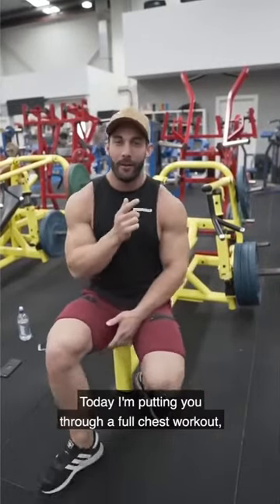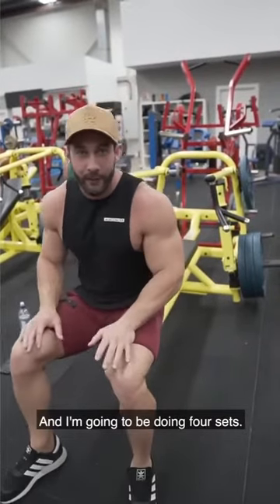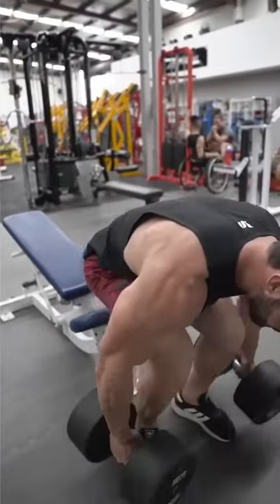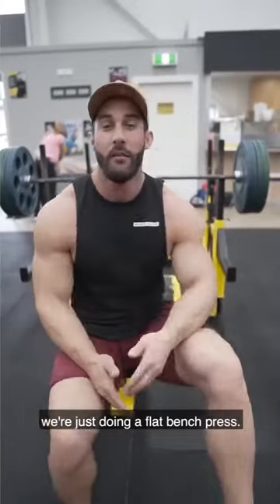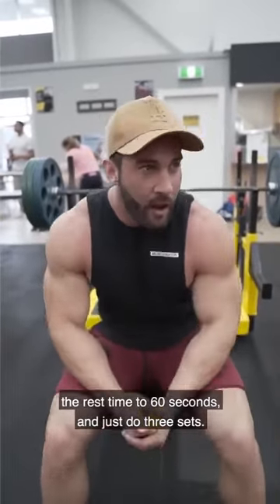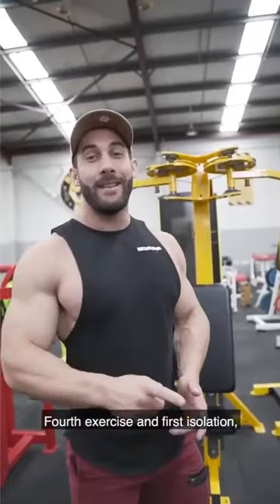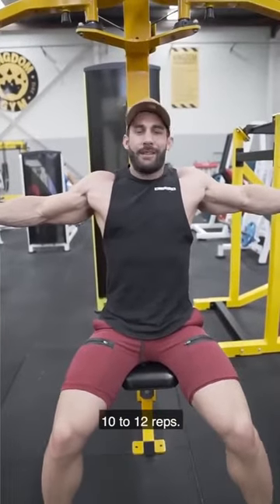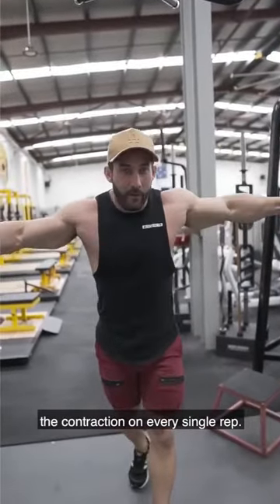Pec workout with dumbells